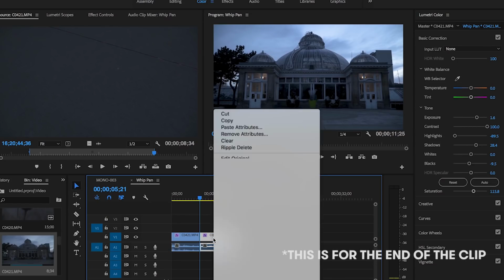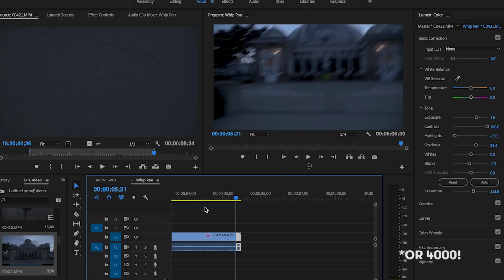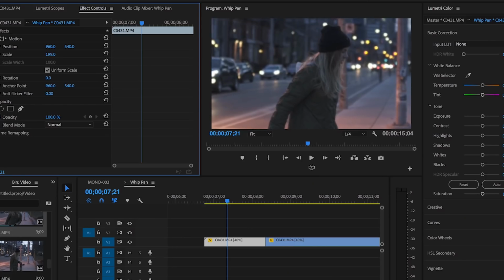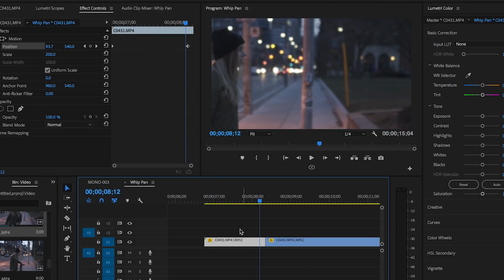How to Shoot and Edit the Whip Pan | PremiumBeat.com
- Follow along with step-by-step instructions on the PremiumBeat blog.